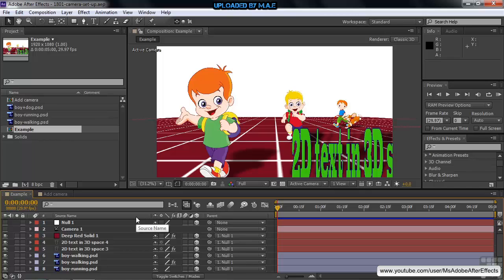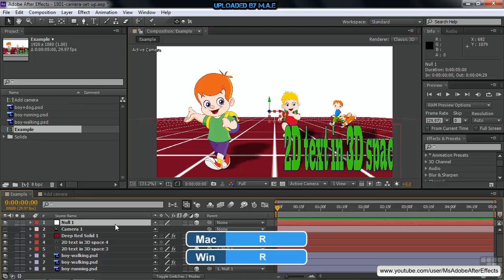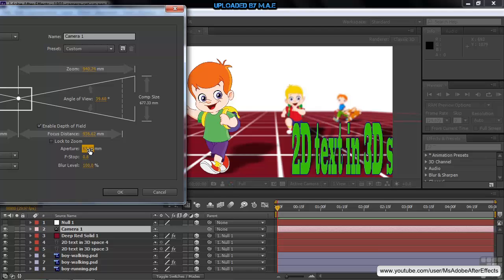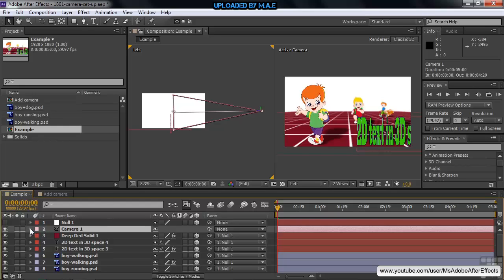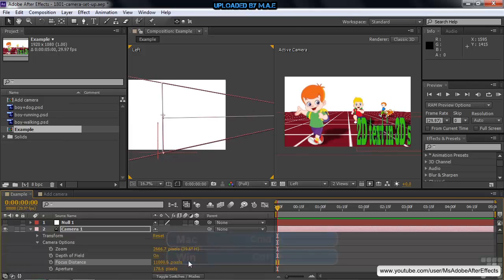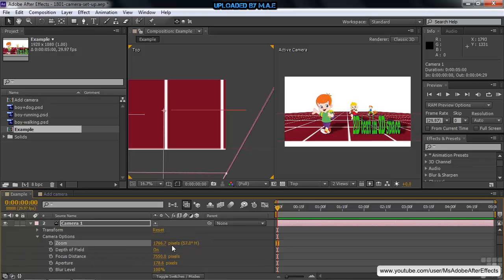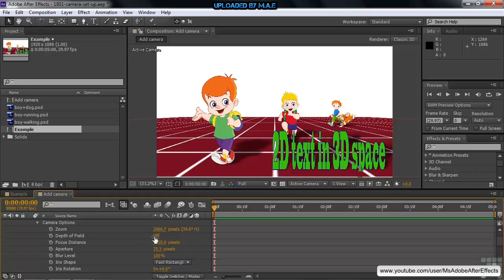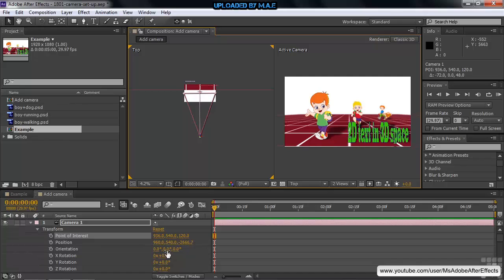After Effects CS6 tutorial 76 - Setting Up A One- And Two-Node Cameras